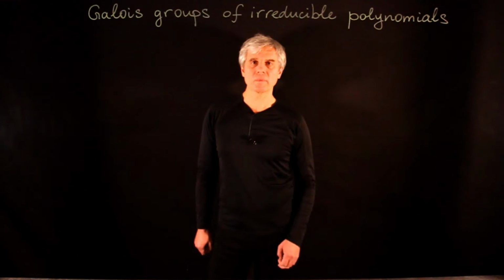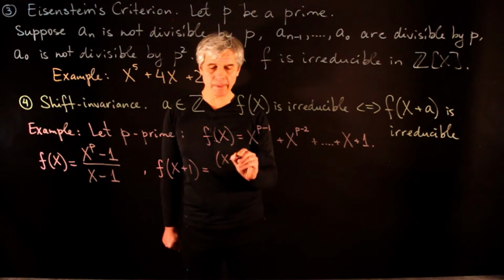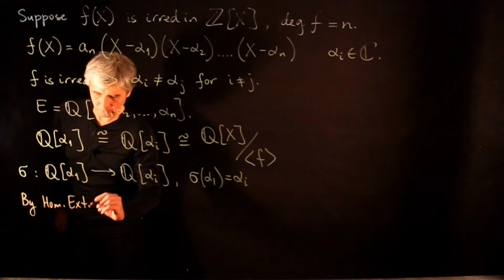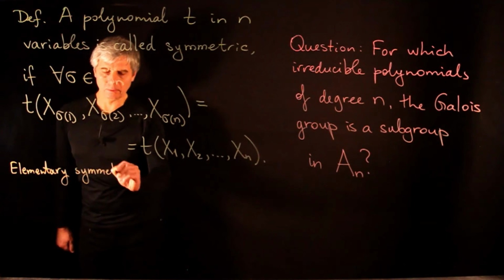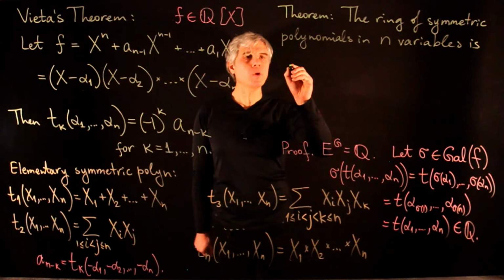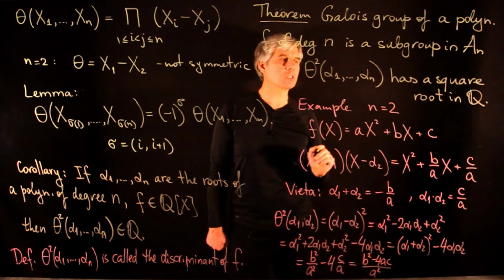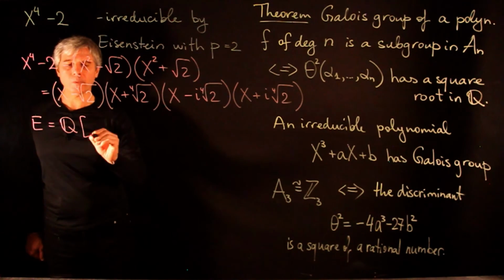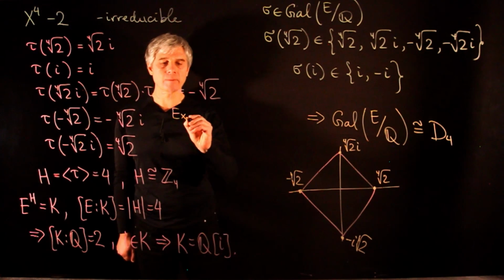Lecture 12. Galois Group of a Polynomial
0:00 Criteria for irreducibility of polynomials
8:44 Galois groups of polynomials of degree 2
12:09 Galois group of an irreducible polynomial acts transitively on the set of its roots
17:53 Galois groups of polynomials of degree 3
19:48 Symmetric functions and their values on the roots of a polynomial
28:46 The discriminant of a polynomial of degree n
34:08 When the Galois group of a polynomial consists of only even permutations
40:57 Example: Galois group of polynomial X^4 - 2

To each polynomial we associate the Galois group of its splitting field. In this lecture we discuss general properties of this construction and present examples in low degrees.